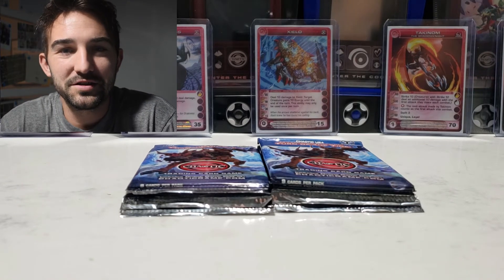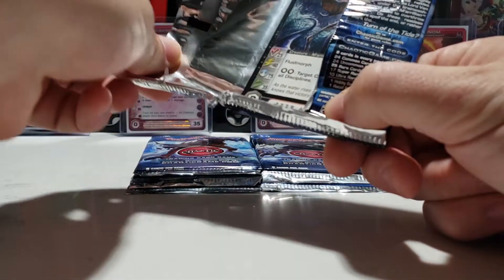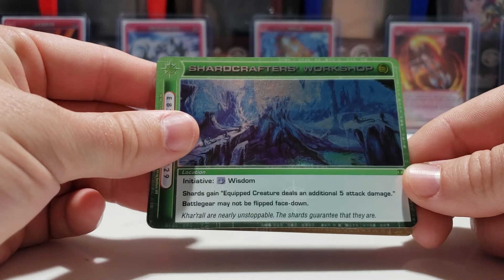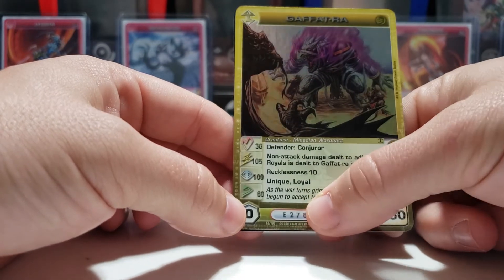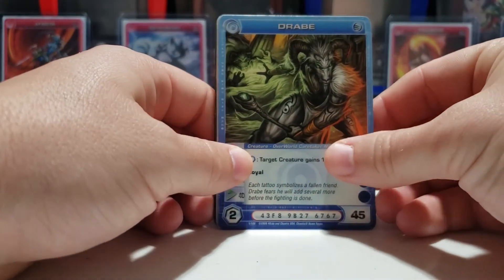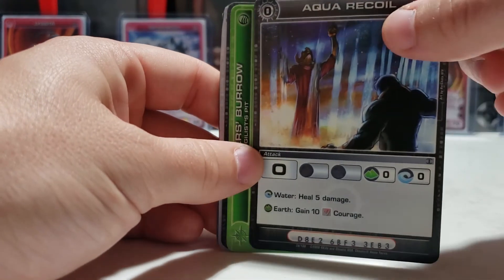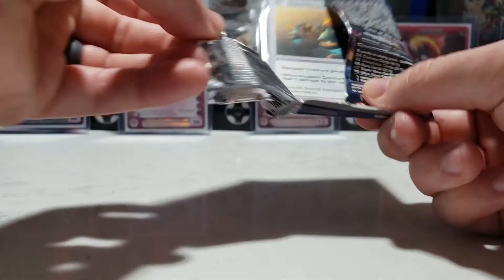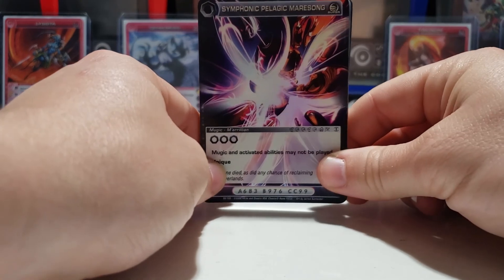*Back with Turn of the Tides Boosters!*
Going to take a break from those Beyond the Doors booster boxes for a while... We are going to take some time and cool down with some Turn of the Tides Booster packs. Hoping for a good ultra!

If you are interested in more Chaotic TCG pack openings then this is the place for you!